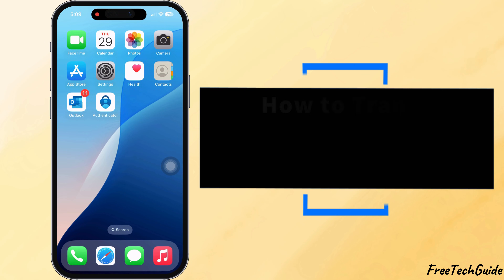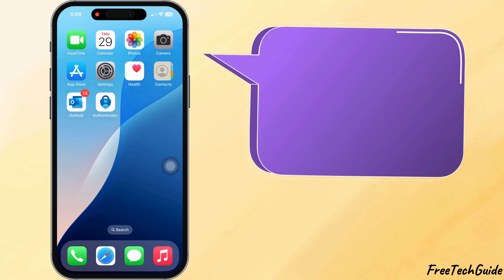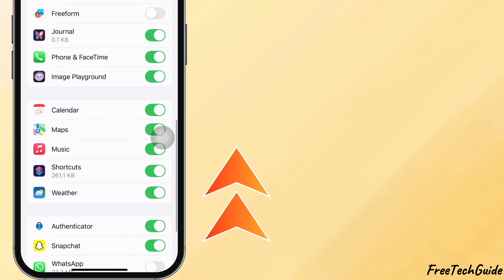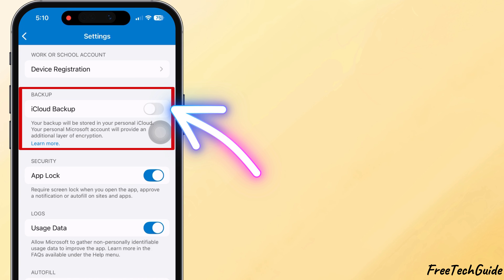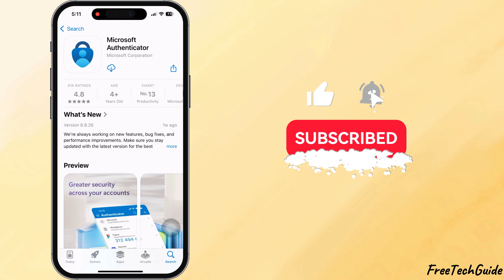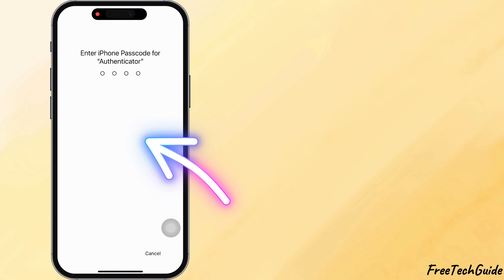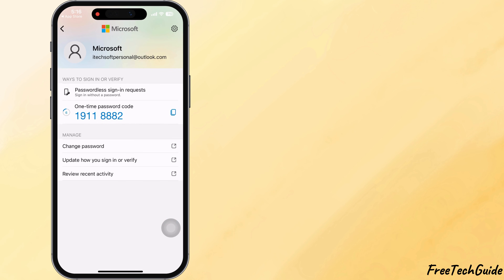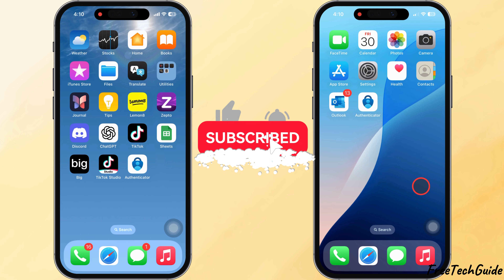How to Transfer Microsoft Authenticator to a New iPhone (iPhone to iPhone)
Here's how to transfer Microsoft Authenticator to a New iPhone: Transfer all accounts, Backup codes, and details from the old iPhone to the New iPhone quickly without Data loss.

00:00 intro
00:44 Enable icloud Backup
01:14 Steps to Transfer Microsoft Authenticator

how to quickly and easily transfer Microsoft Authenticator to your new iPhone.

Note: This process works when transferring from iPhone to iPhone or from Android to Android. Microsoft Authenticator does not support direct account transfers between iOS and Android. If switching platforms, you must manually re-add each account on your new device.

First, ensure your old phone still has the Microsoft Authenticator app installed and working.

Now, check and enable icloud backup toggle for the authenticator app on your old iPhone settings.

Go to iPhone Settings.

Tap your name at the top, scroll down, and open iCloud.

Tap on iCloud Backup or Apps using iCloud and scroll to find the Authenticator app.
Make sure the toggle for the Authenticator app is turned on. This ensures your app data is saved to iCloud.
Now, enable icloud backup on the iPhone authenticator app to store it in your iCloud account. Follow the next step,

Open the Authenticator app on your old iPhone.

Tap the three lines in the top left corner and then go to Settings.

Look for the Backup section.

Ensure the iCloud Backup is turned on and your account is connected to your Microsoft account.

Wait a few seconds to make sure the backup completes.

You can also check the last backup time to confirm it’s up to date.

Now pick up your new iPhone.

Download and install the Microsoft Authenticator app from the App Store.

Once it’s installed, open the app.

Choose the option to Begin Recovery or Recover Accounts.

Sign in with the same Microsoft account you used on your old phone.

The app will find your backup and restore your accounts automatically.

This process might take a few seconds. Once done, all your accounts appear on your new phone.
Try logging into one of your connected accounts to confirm that the verification code or approval is working.
Once everything works properly on your new iPhone, you’ll see both devices in the Recovery account section.
And that’s it. You’ve successfully transferred the Microsoft Authenticator app to your new iPhone.

microsoft authenticator app,
microsoft authenticator,
transfer accounts,
ms authenticator,
transfer codes,
recovery,
How to Transfer Microsoft,
how to transfer microsoft authenticator to new iphone,
how to transfer microsoft authenticator,
how to transfer microsoft authenticator to new phone without old phone,how to transfer microsoft authenticator between phones,
how to transfer microsoft authenticator to new phone,
iPhone,iOS App